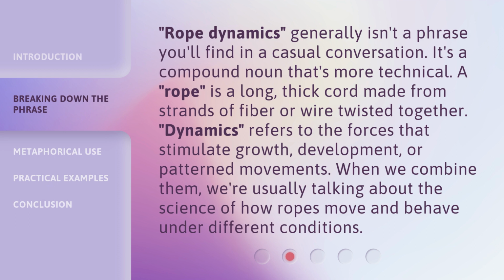Understanding "Rope Dynamics" in English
Unlocking the Secrets of Rope Dynamics in English • Discover the fascinating world of rope dynamics and gain a deeper understanding of this essential aspect of English language learning. Join us as we explore the intricacies of rope dynamics and learn valuable tips and tricks to master it effortlessly. Get ready to elevate your English skills to new heights!

00:00 • Introduction - Understanding "Rope Dynamics" in English
00:27 • Breaking Down the Phrase
00:59 • Metaphorical Use
01:28 • Practical Examples